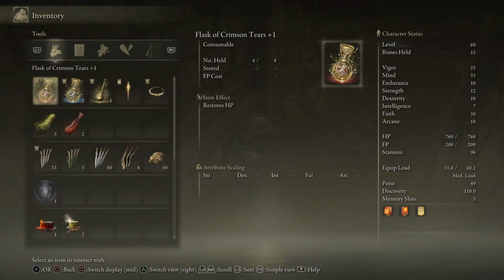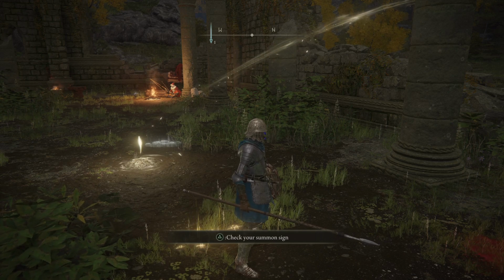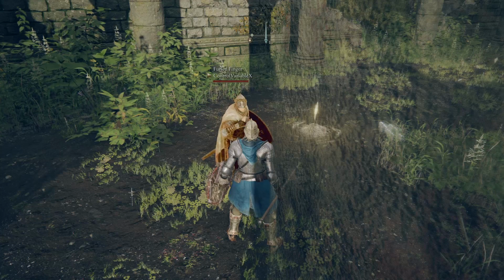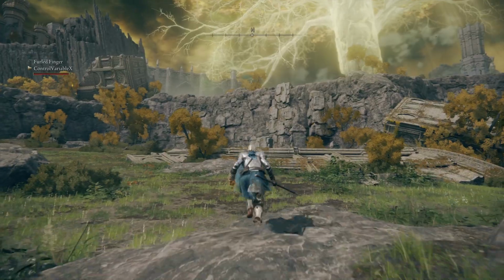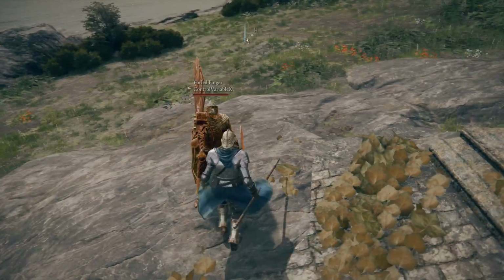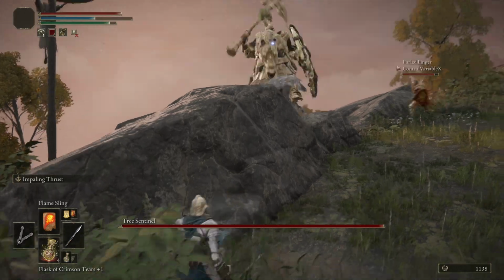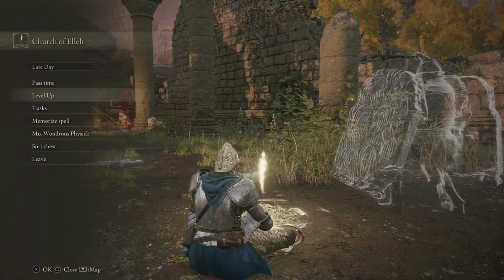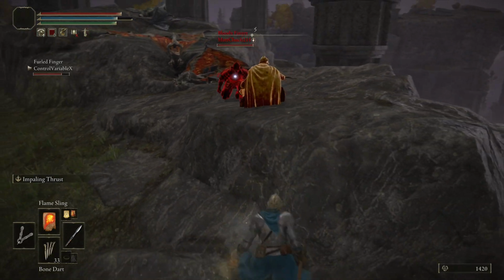ELDEN RING™ | Setting the Stage